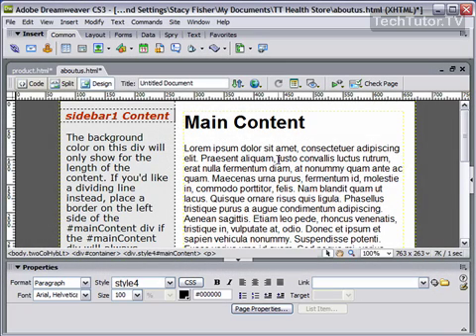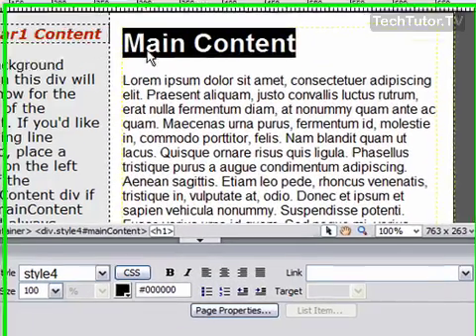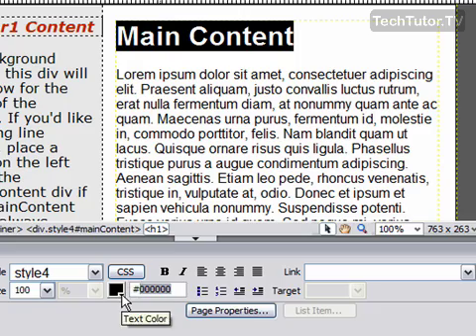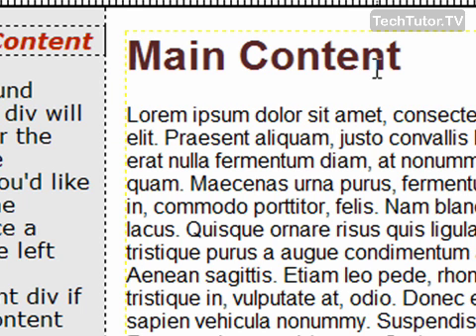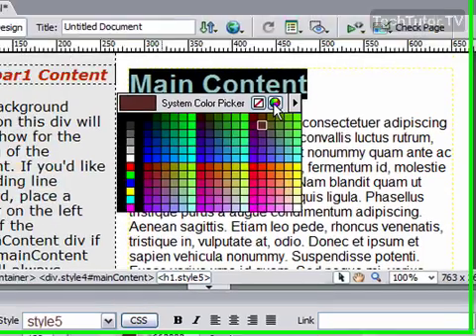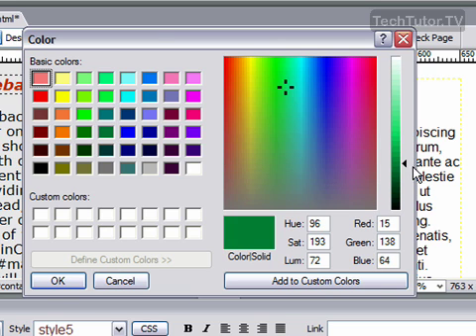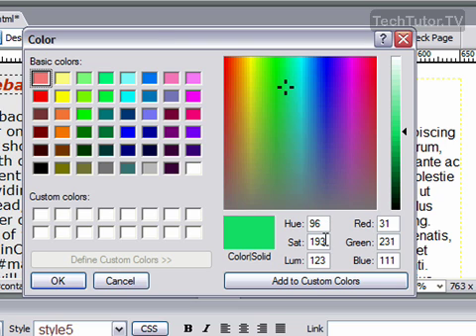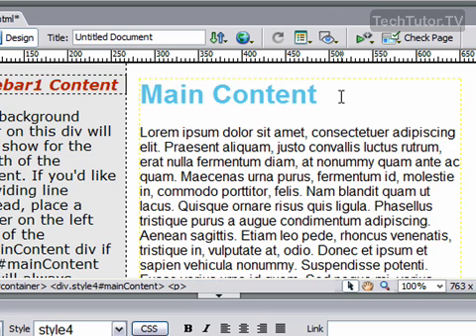Change the Text Color in Dreamweaver CS3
See a higher quality video on TechTutor.TV! The color of the text can be changed to a color of your choice using the Adobe Dreamweaver CS3 properties pane. In this video tutorial, you will learn how to change the text color in Dreamweaver CS3. See higher quality tutorials all for FREE